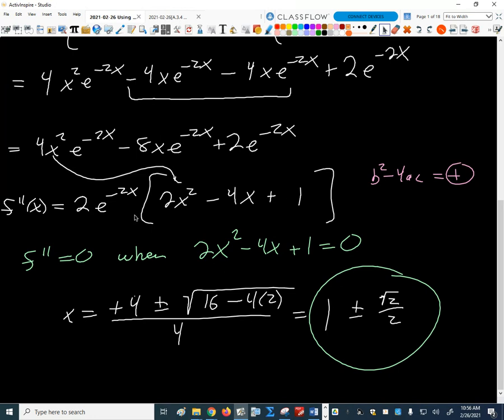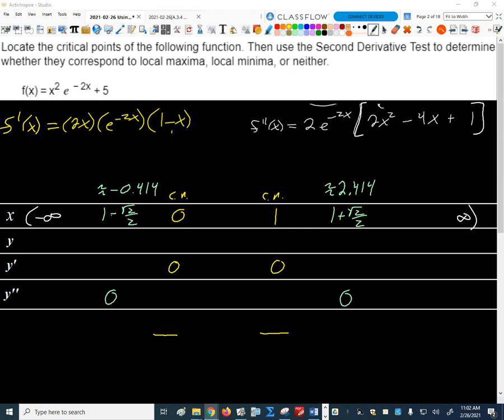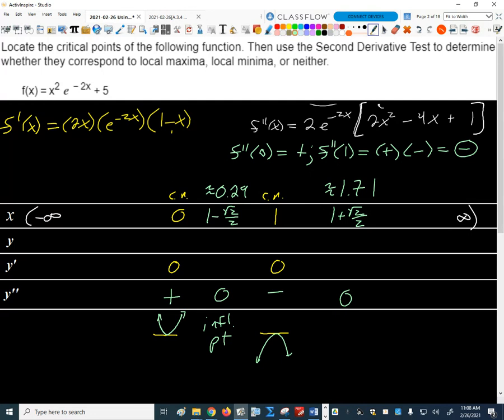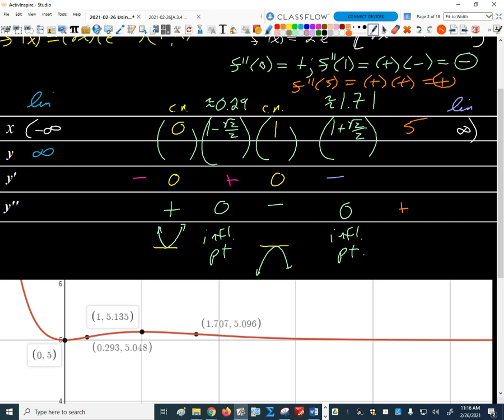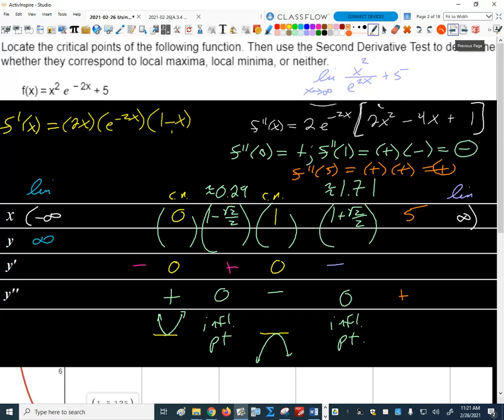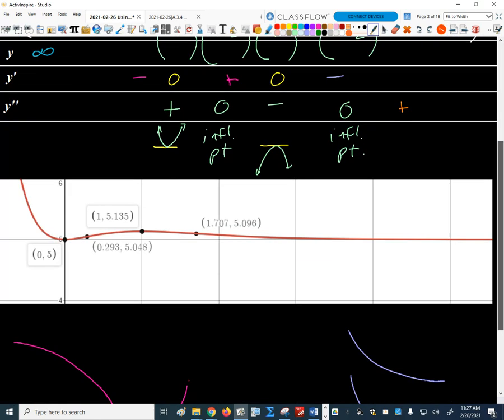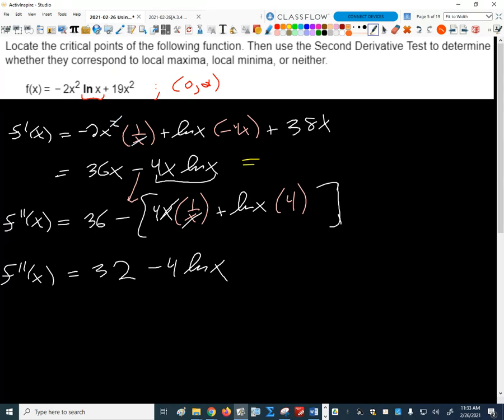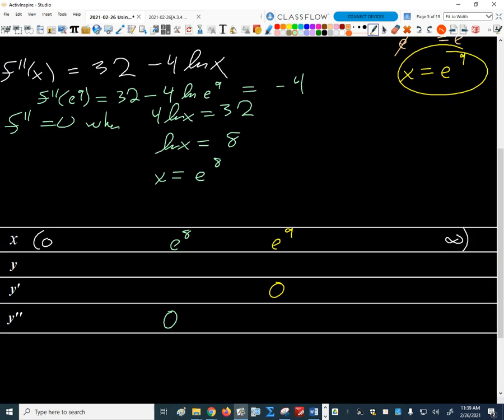2021-02-26[4.4 PR 1&2] Using Tables to Sketch Functions p3